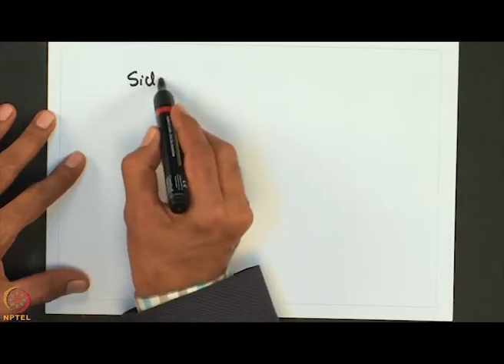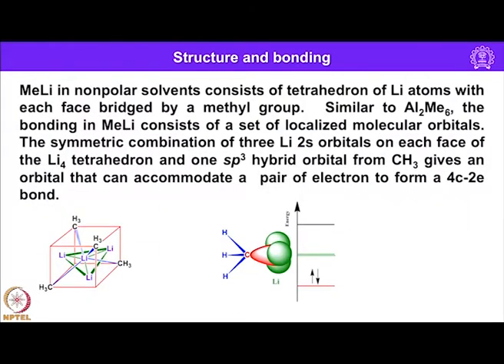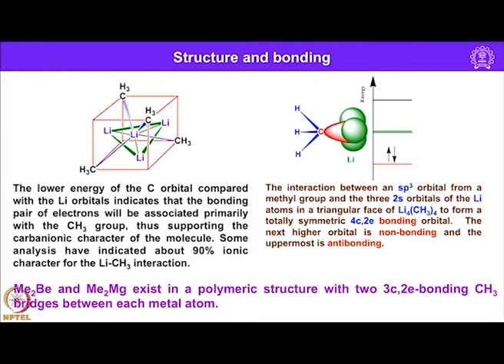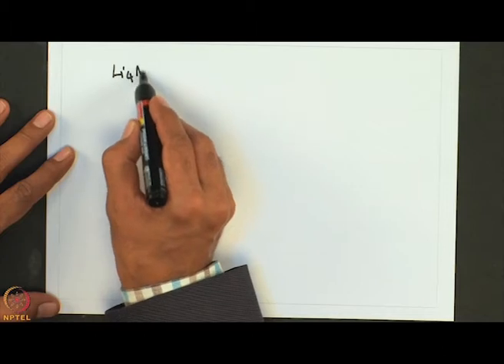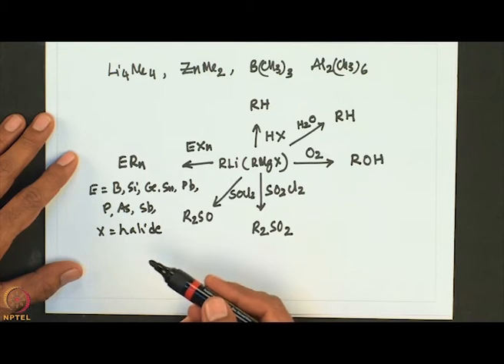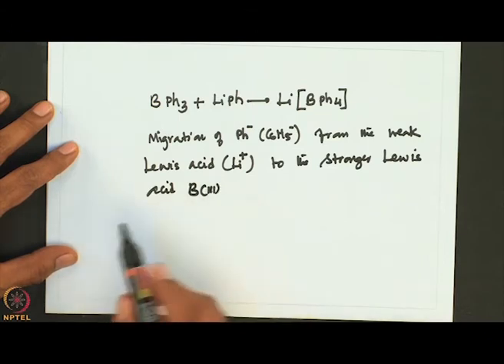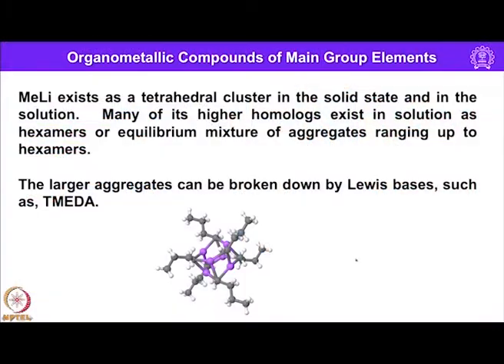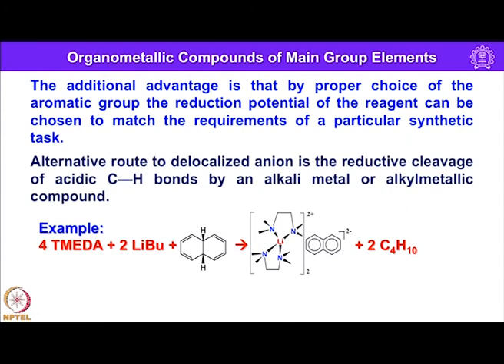Organometallic Compounds of Main Group Elements (contd...)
Courses: Chemistry of main group elements